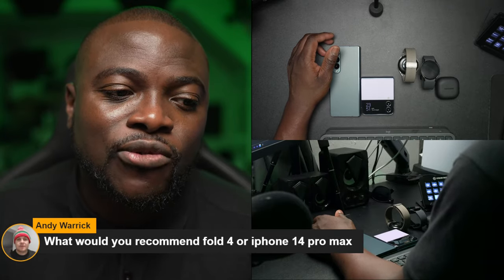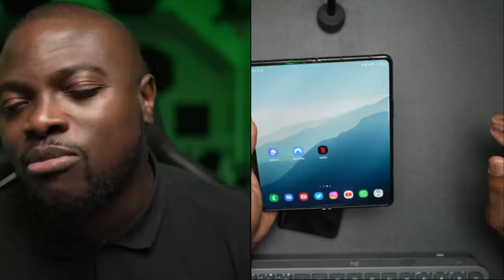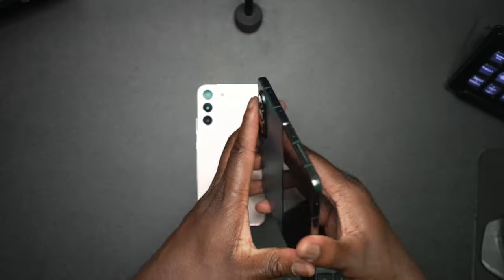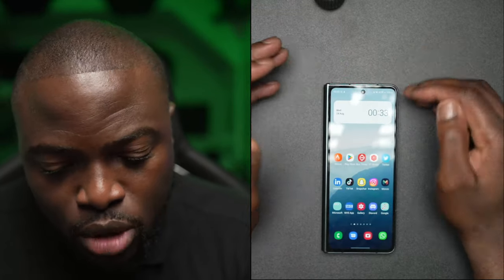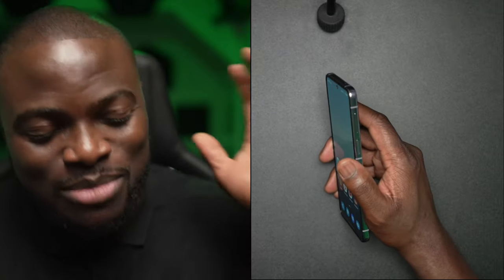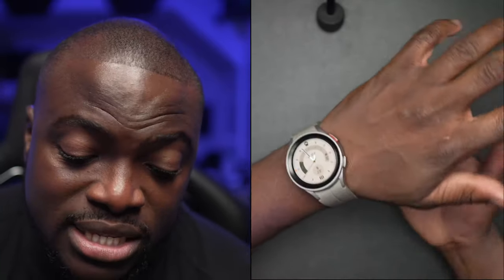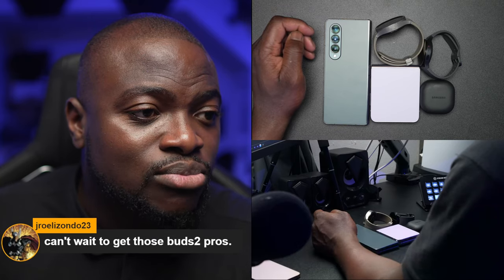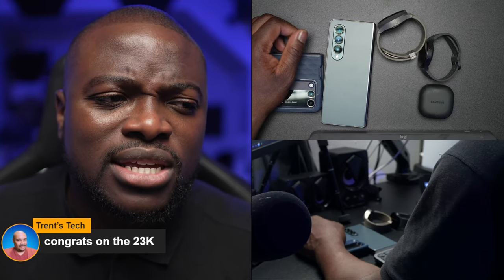Samsung Galaxy Z Fold 4, Watch 5 Pro, Z Flip 4, TWO Weeks Later FULL Experience LIVE Hands On!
Timestamps
0:00 Starting Soon
0:24 Intro Music
1:35 Hello Everyone/23K Subscriber Celebration
10:22 Z Fold 4 Experience Review
57:49 Z Flip 4 Experience Review
1:10:39 Watch 5 Pro & Watch 5 Experience Review
1:17:45 Galaxy Buds2 Pro Experience Review
1:23:13 Q&A on Devices
1:27:34 Channel Content Recap
1:40:20 Outro

to get a 2-year plan plus 1 additional month with a huge discount. It’s risk-free with Nord’s 30-day money-back guarantee!